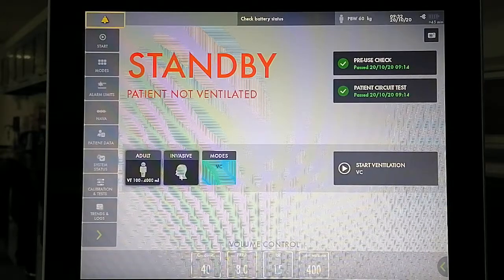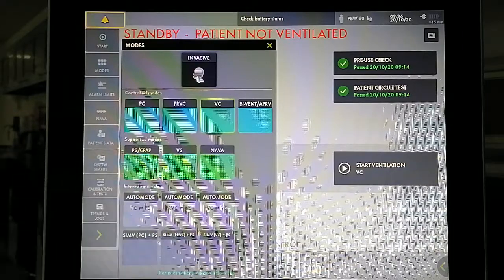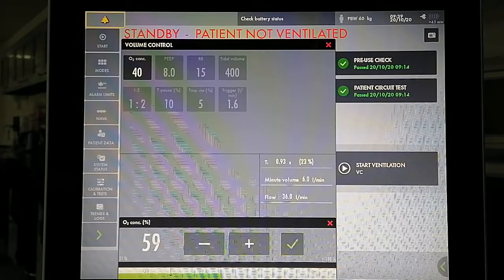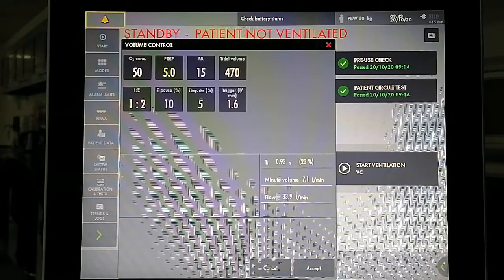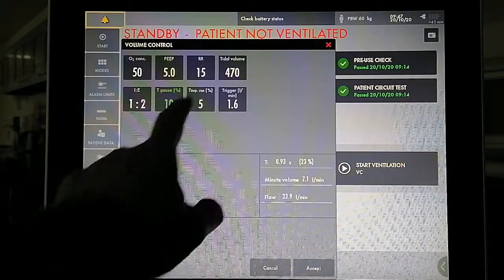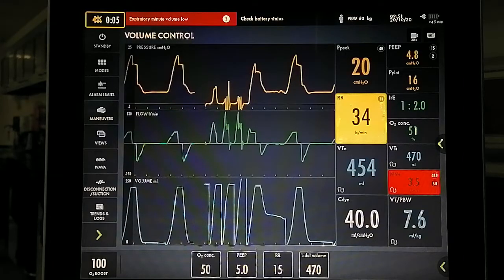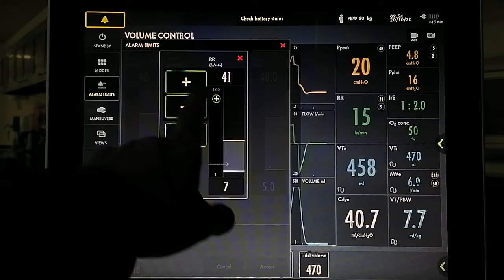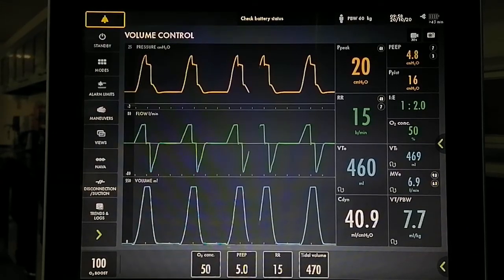Setting AC VC ServoU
Instructional video on how to set the ServoU on AC/PC Mode. WATCH OUT for the next video on AC/PC Mode EXPLAINED!